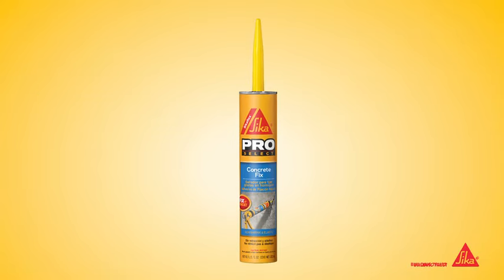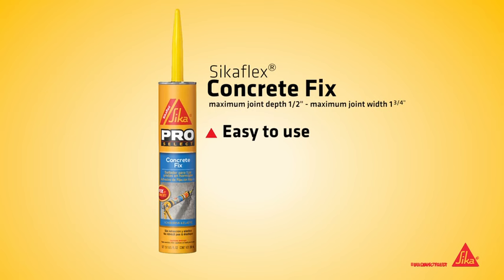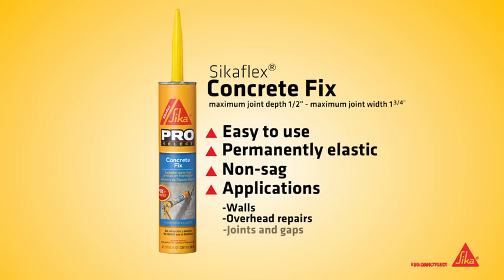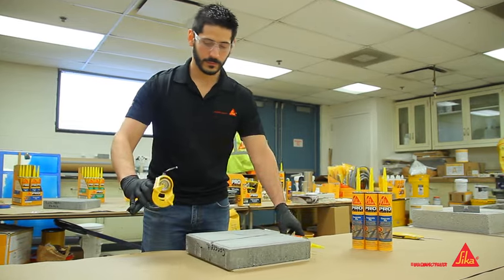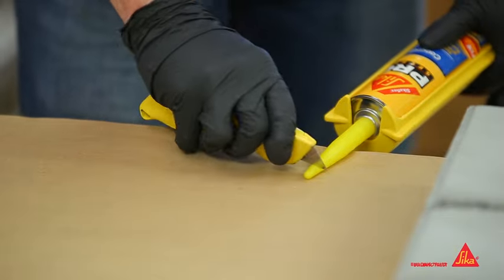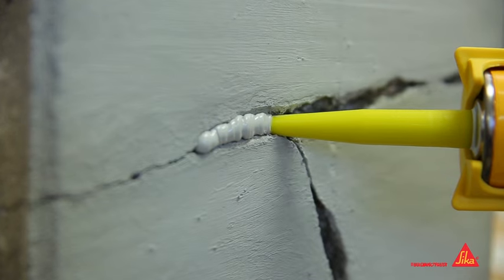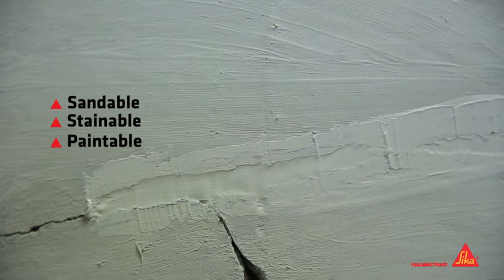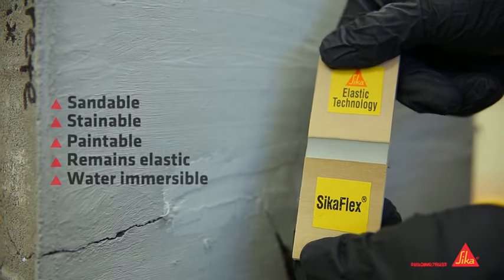Sikaflex® Concrete Fix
Sikaflex + Concrete Fix is a moisture-cured, 1-component, polyurethane-based, non-sag elastomeric sealant.

Where to use:
-Designed for all types of joints and cracks where maximum depth of sealant will not exceed 1/2”.
-Suitable for vertical and horizontal joints; readily placeable at 40°F (4°C).
-Has many applications as an elastic sealant between materials with dissimilar coefficients of expansion.

Ideal for:
-Weatherproofing of joints,cracks and gaps in concrete, brickwork, blockwork, masonry, stucco and metal frames.
-Joints in walls, floors, balconies, around window or door frames.
-Expansion joints.
-Roofing.

Advantages:
-High elasticity – cures to a tough, durable, flexible consistency with exceptional cut and tearresistance.
-Can be applied to green/new concrete 24 hours after cure
-Can be applied on concrete that has been wet 1 hour after water source has stopped
-Stress relaxation.
-Excellent adhesion – bonds to most construction materials without a primer.
-Excellent resistance to aging, weathering.
-Non-staining.
-Urethane-based; suggested by EPA for radon reduction.
-Paintable with water-, oil- and rubber-based paints.
-Capable of ±25% joint movement.